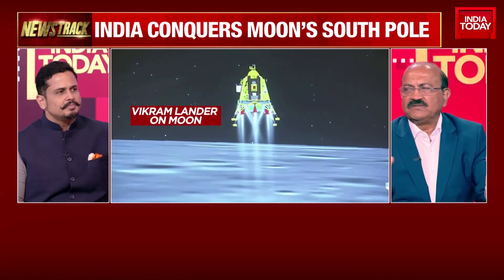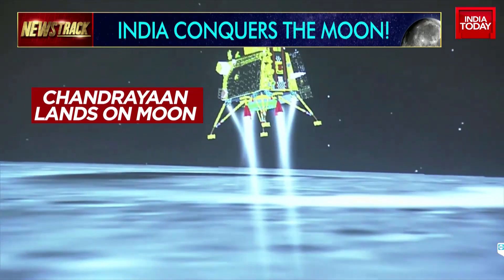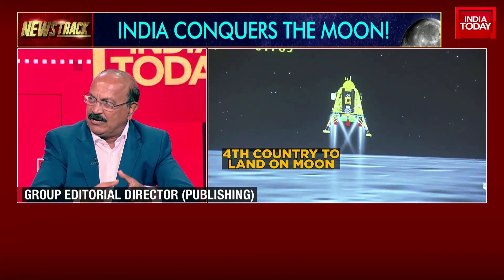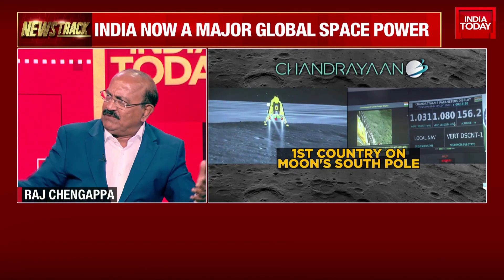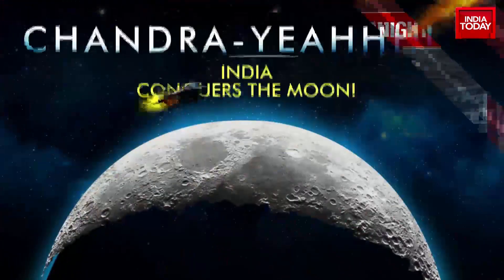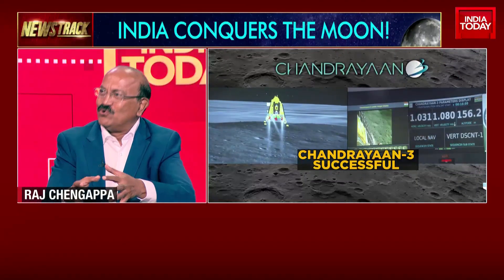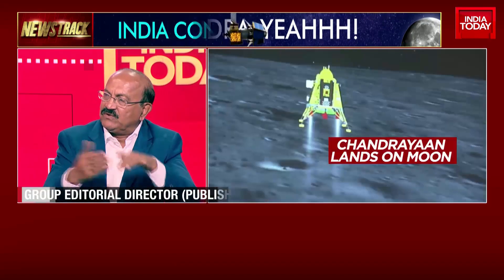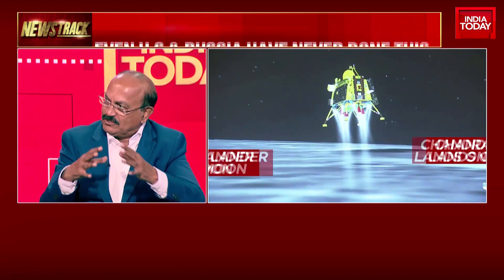Chandrayaan-3 Landing: India Today's Raj Chengappa's Share What Will Isro Scientits Do After Landing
In a major stride for India's space program, Chandrayaan-3, Isro's third lunar mission, successfully executed a soft landing near the previously unexplored lunar south pole at 6:04 PM on Wednesday. This remarkable achievement elevates India into an elite group of four nations to land on the Moon and distinguishes it as the the only country to touch down on the uncharted lunar south pole region.